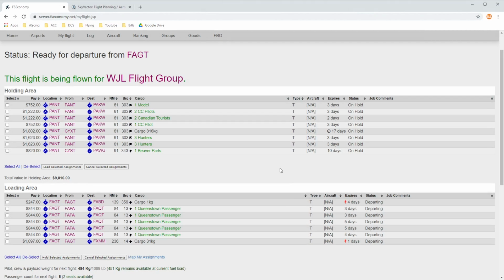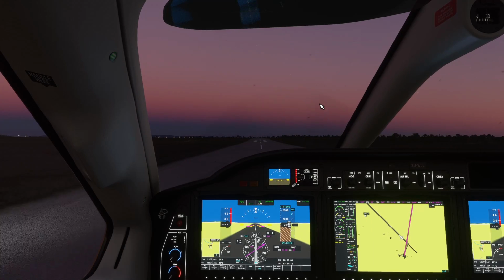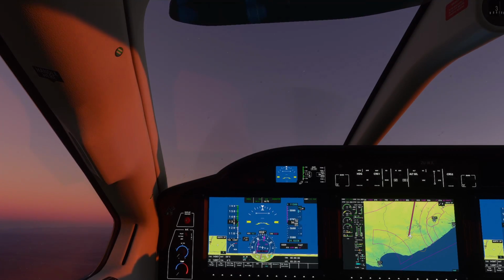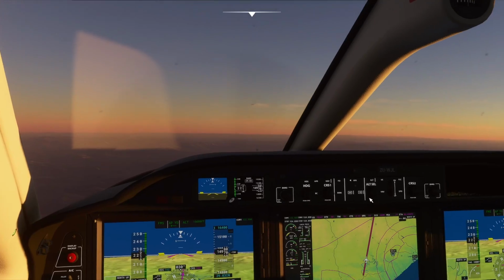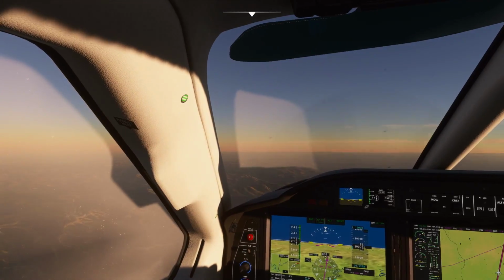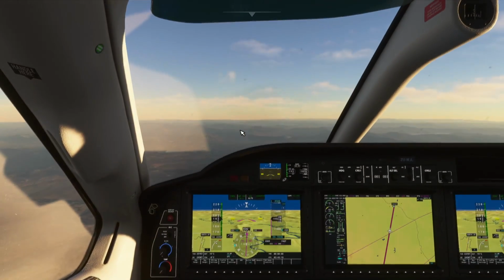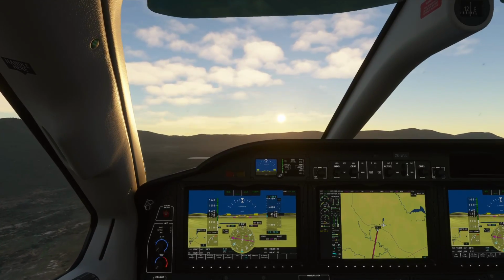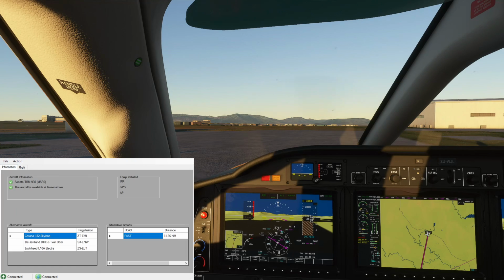MSFS 2020 | FSEconomy | Grahamstown to Queenstown | TBM 930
I have the need for speed today. So we will be flying the TBM 930 on this FSEconomy flight. Flying from Grahamstown (FAGT) to Queenstown (FAQT). Slightly bumpy flight today in South Africa, check out the crazy winds we got when we were up at cruise altitude.